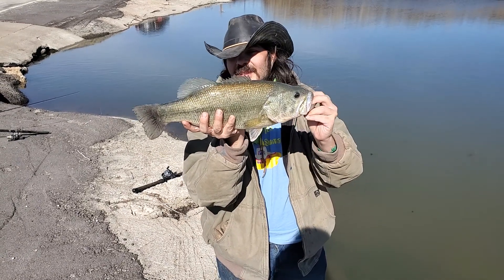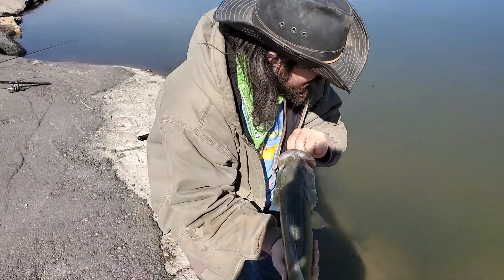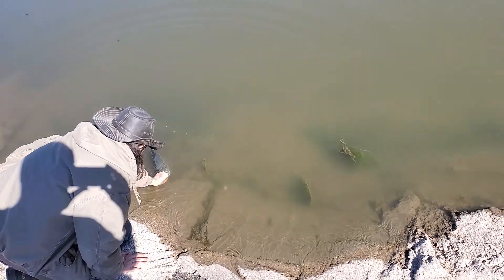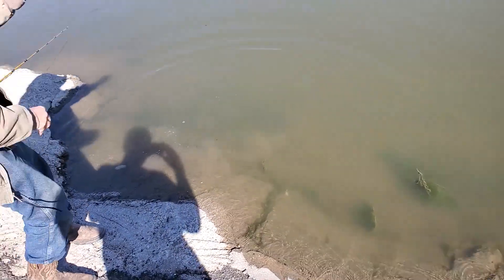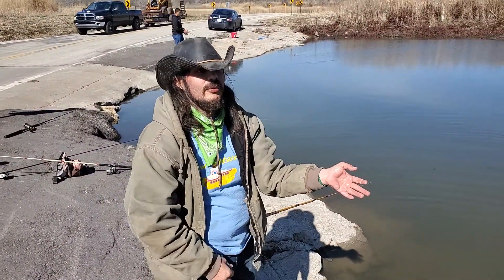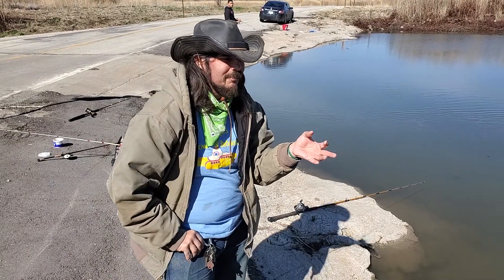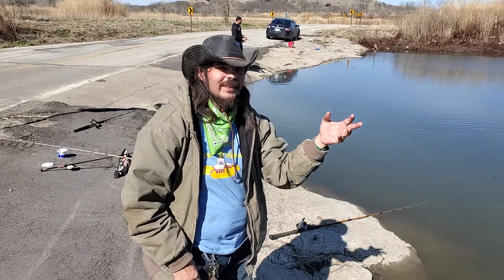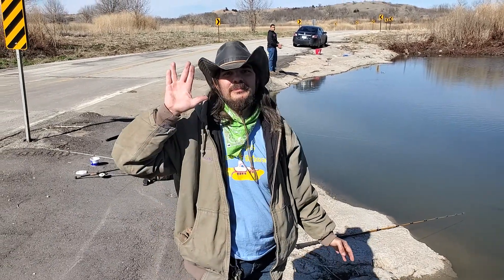Stockdale Largemouth bass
I was using a kvd white paddle tail / orange head on my Pflueger Patriarch xt / St. Croix  Mojo Bass  rod